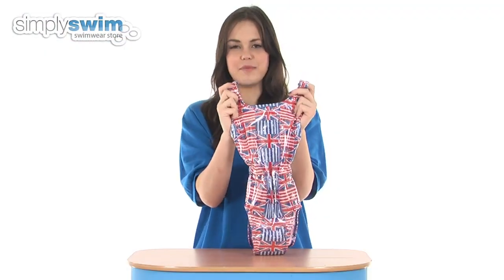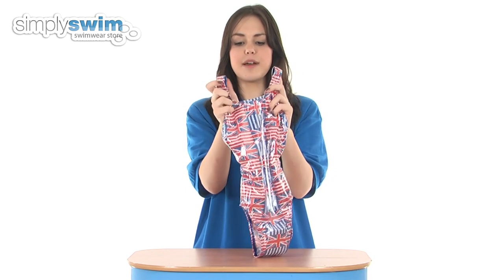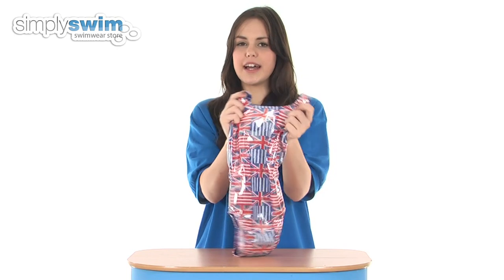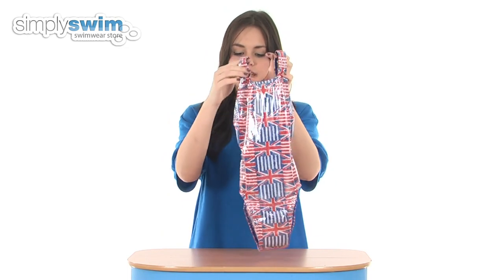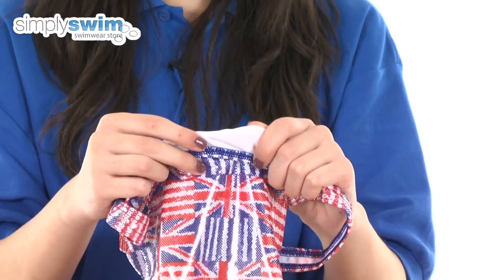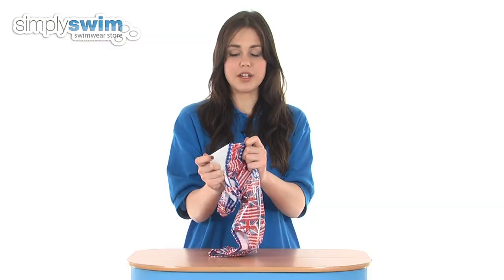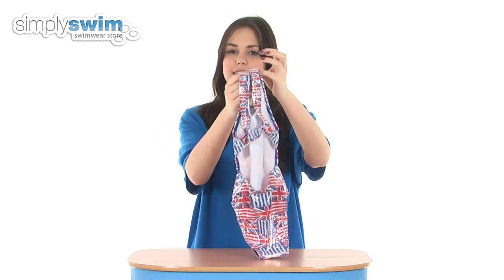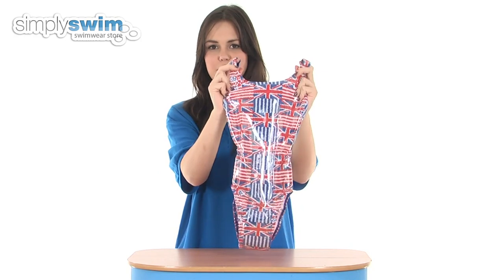Maru Girls Union Jack Square Back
This Olympic London 2012 inspired swimsuit is the Union Jack Square Back from Maru which is simply perfect for performance swimmers. This swimsuit features a medium leg and square back for brilliant range of movement through the water.